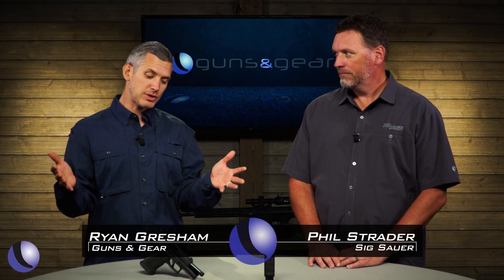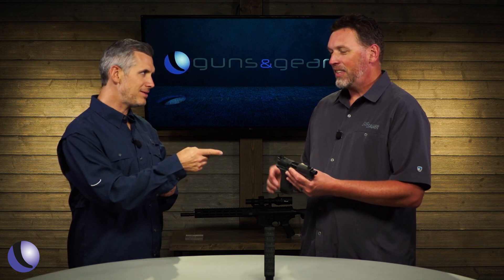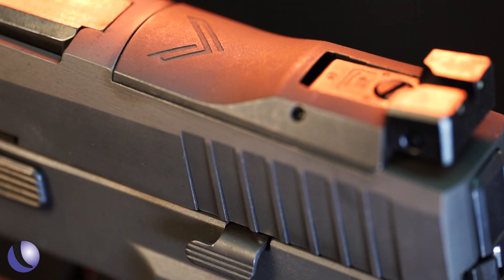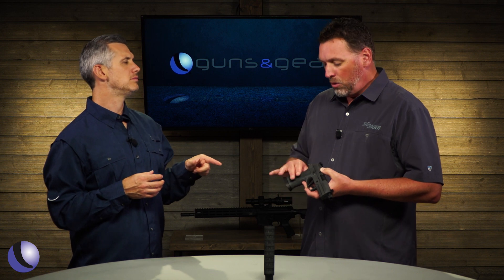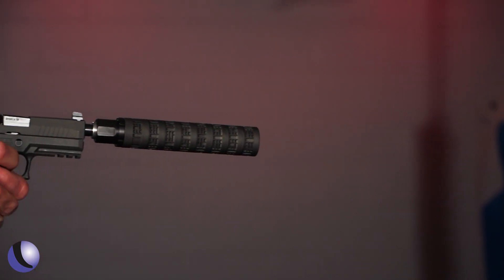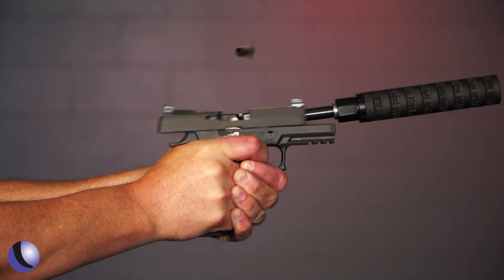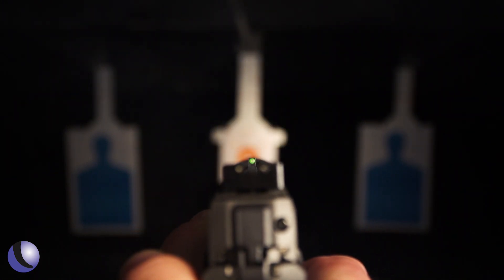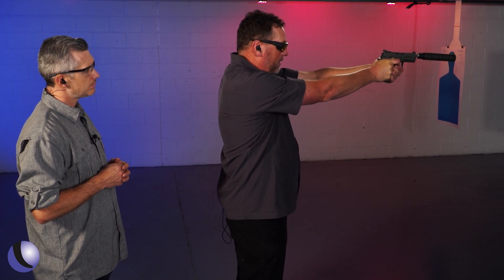Sig Sauer's P320 XCARRY LEGION | Guns & Gear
Sig Sauer's P320 XCarry Legion is jam-packed with features including a standard-sized 1/2x28 threaded barrel, fully-adjustable suppressor height sights, TXG Tungsten infused grip module, optics ready slide, and more.

Tune in for Season 13 of Guns & Gear on Sportsman Channel from July to December 2021 - Airing Wednesdays at 2:00 PM Eastern, Thursdays at 8:30 PM and 11:30 PM ET, Fridays at 2:30 PM ET, and Mondays at 5:00 AM ET, and on WildTV from January - June 2022, and watch full episodes